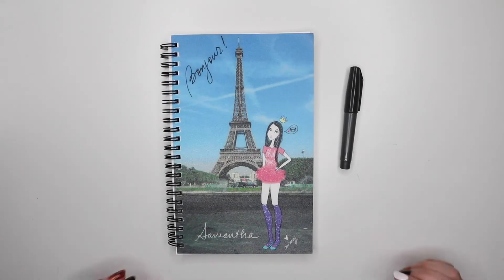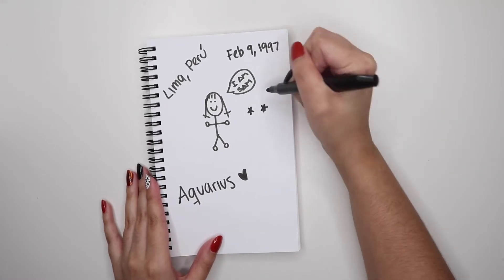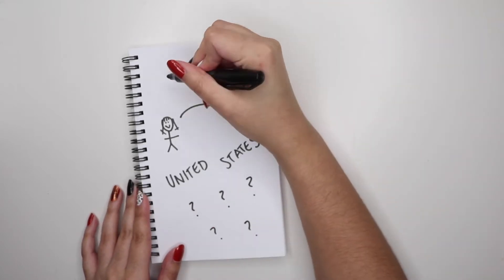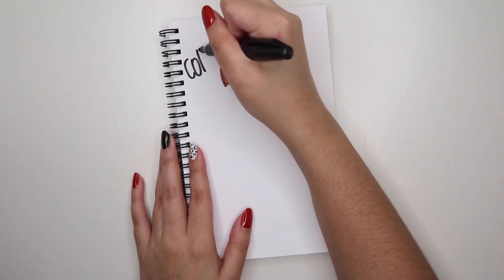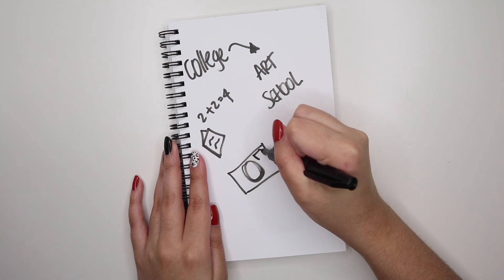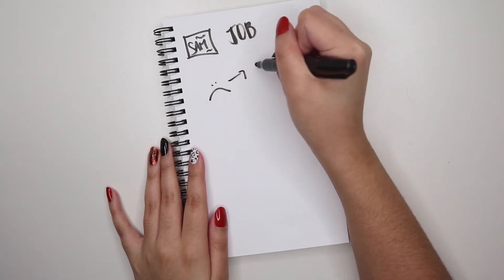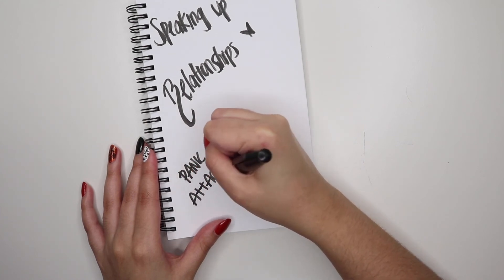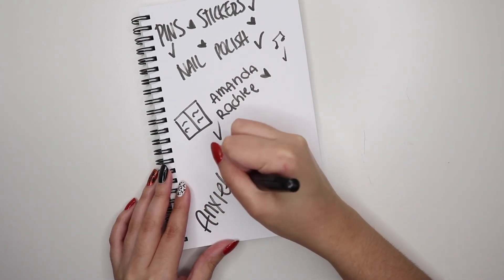Who am I?! (Draw My Life) | Samantha Sophia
Hi!

Today I am drawing my life! At least, a tiny bit part of it.